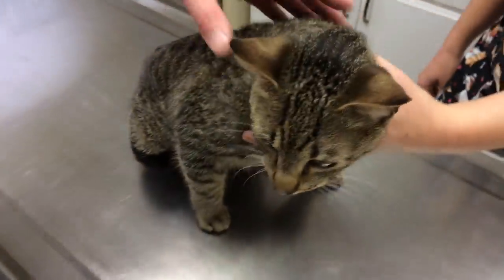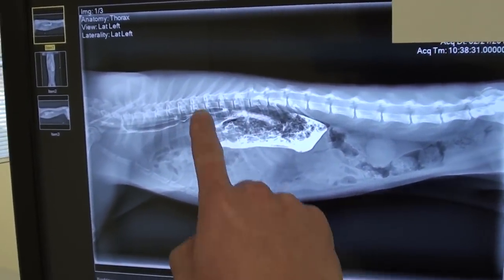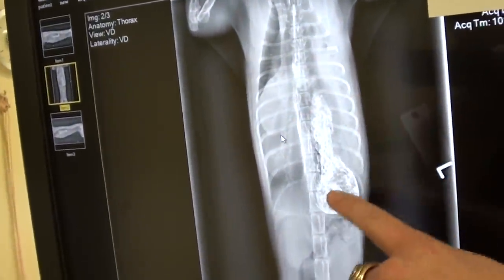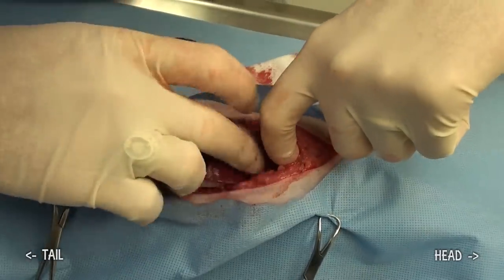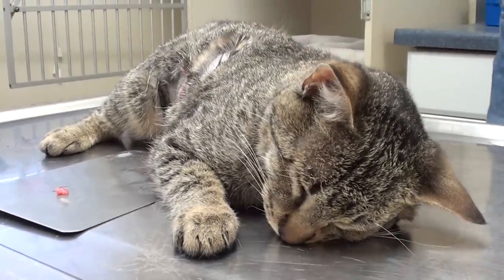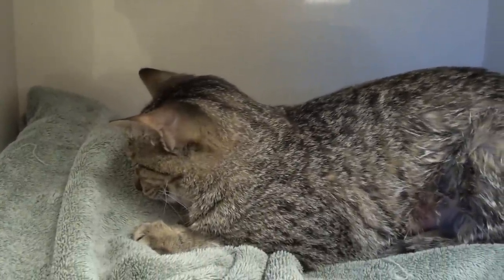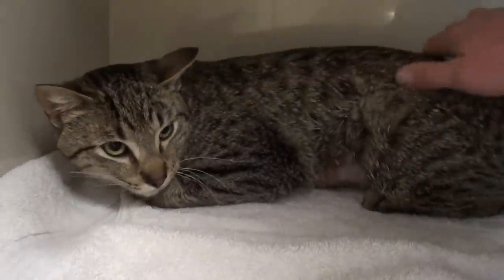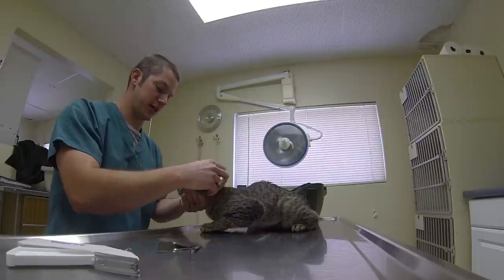Tom, Hit by Car, Diaphragmatic Hernia (GRAPHIC)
Meet Tom, he's around 1 year old and came in for shallow breathing and exercise intolerance.  He was hit by a car 2 months prior with no visible injuries, but just hasn't been normal since.  I took an X-ray to diagnose a hernia in his diaphragm and I proceeded to surgery to correct it.  Follow him on his road to recovery!

If you would like to learn more about the Vet Ranch goal and possibly donate, please visit our The only thing holding us back at the moment is lack of funds.  There is no shortage of pets in need, so every donation means more lives we can positively change.  We thank you SO MUCH for helping our cause.

The music in this video is called "Rosa Dear" by the band "Ruth".